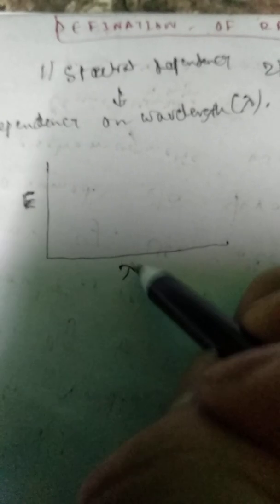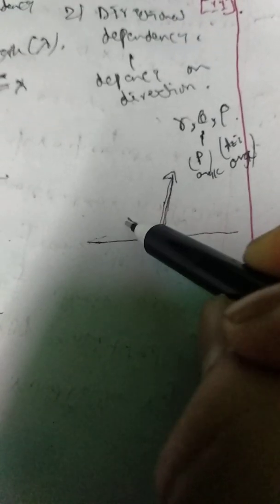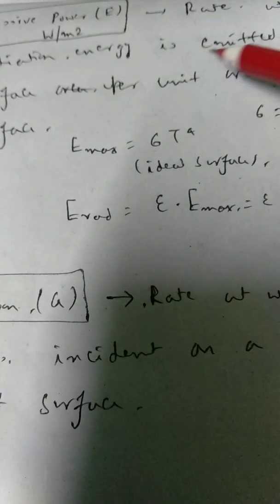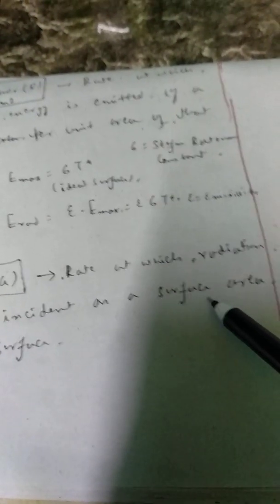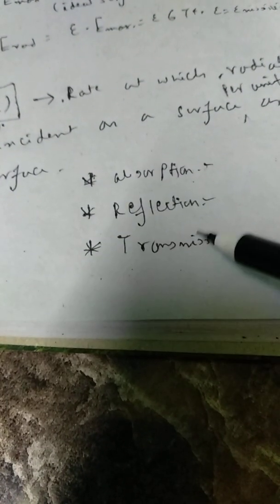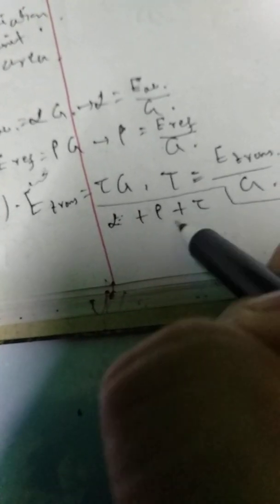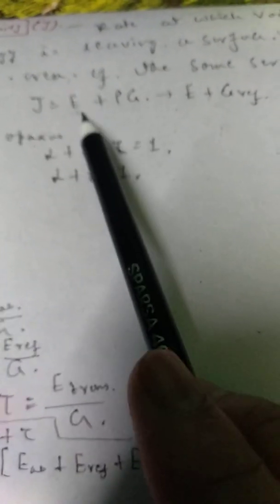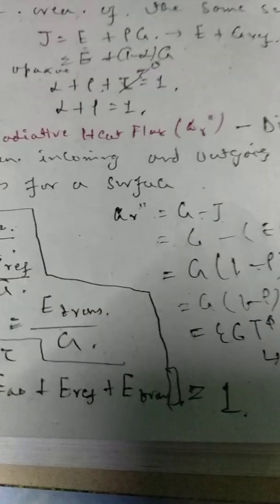PC ME 501 HEAT TRANSFER LEC 11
DEFINATIONS AND BASIC PRINCIPLES OF RADIATIVE PROPERTIES.